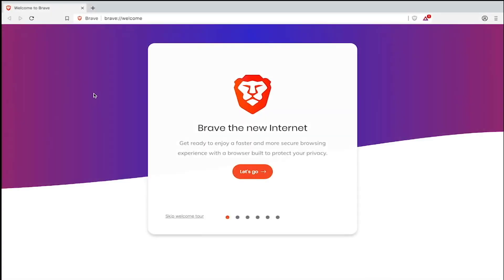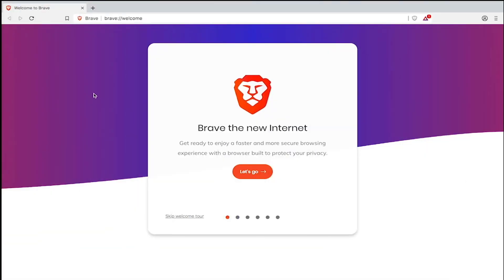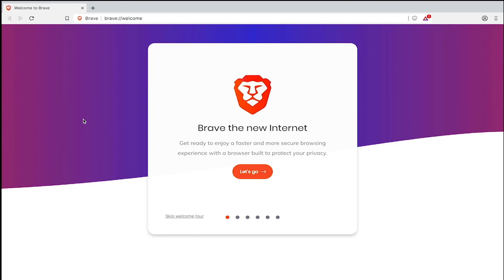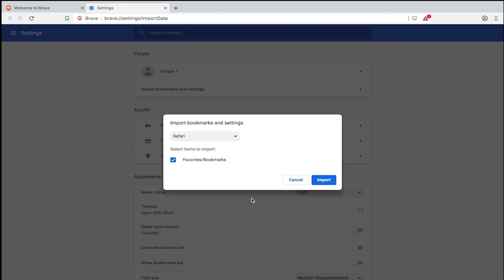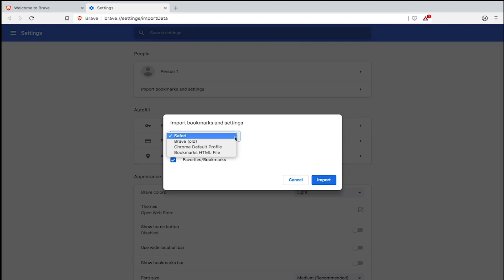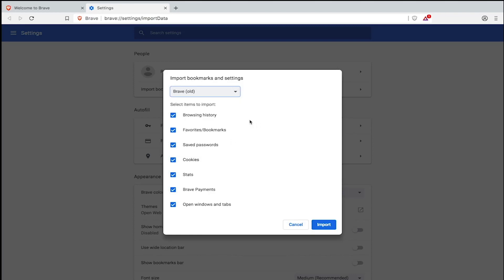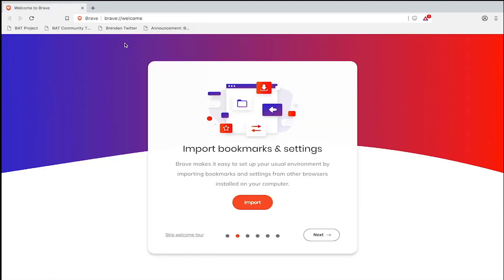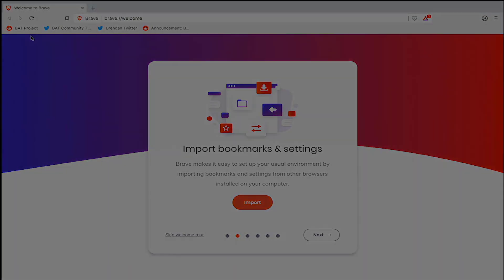Brave Browser | How to Import Bookmarks and Settings into Brave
Download Brave now (free on Windows, MacOS, Android, iPhone iOS and Linux)

Learn how to import bookmarks & settings from your old browser, or old version of the Brave browser, into the new version of Brave.